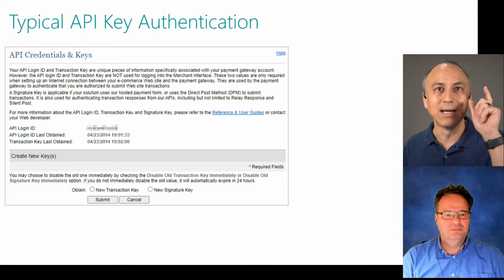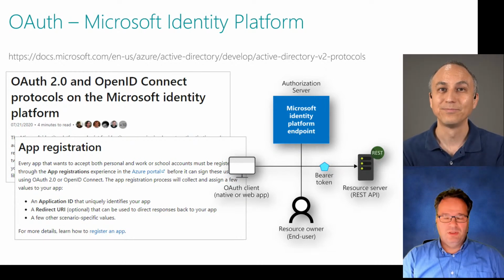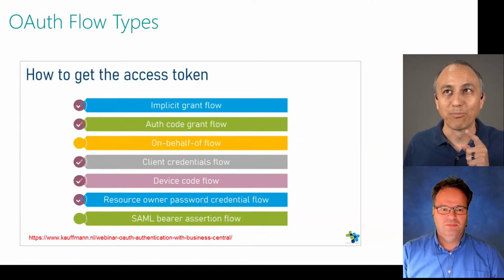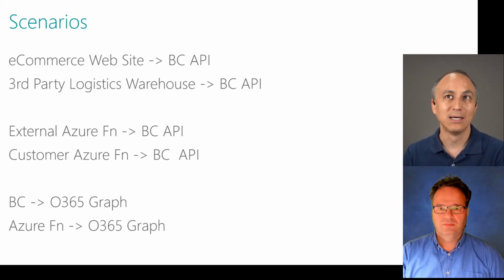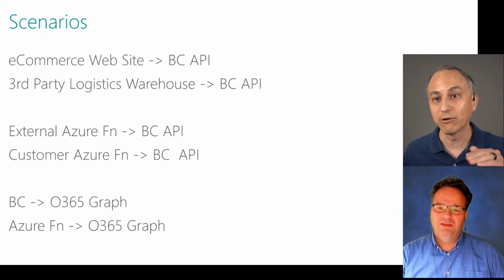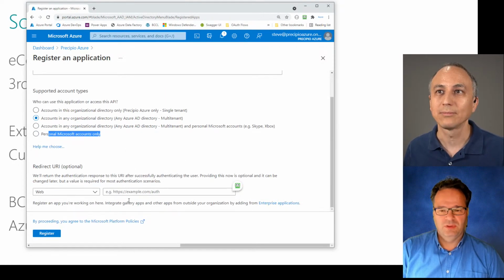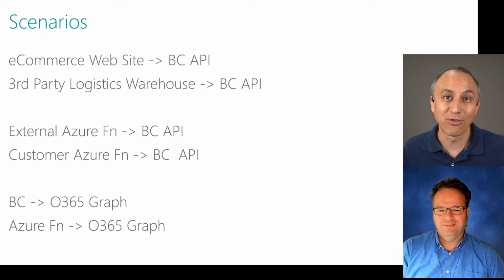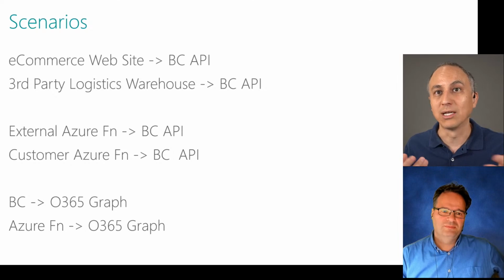Business Central Chat: Learning and using OAuth with BC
Join Steve and AJ Kauffmann as they discuss Learning and using OAuth with Business Central